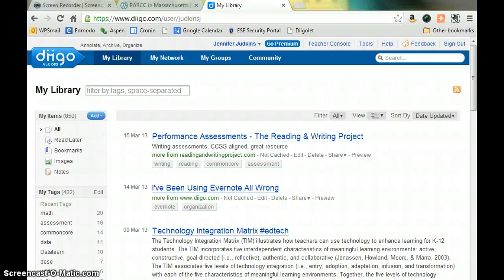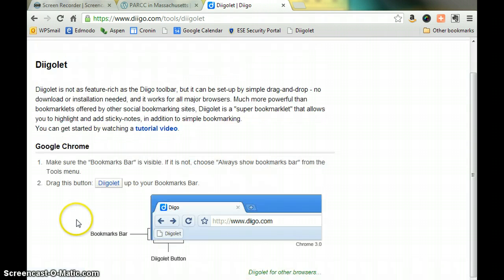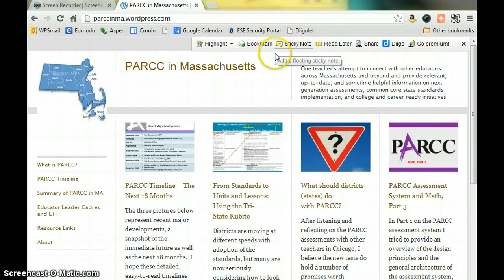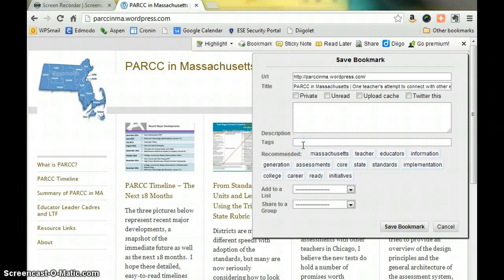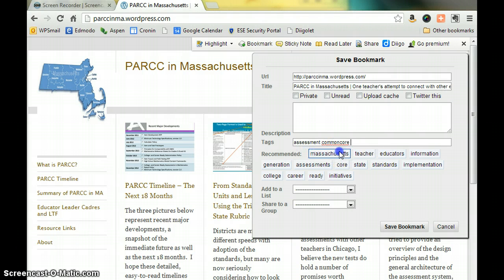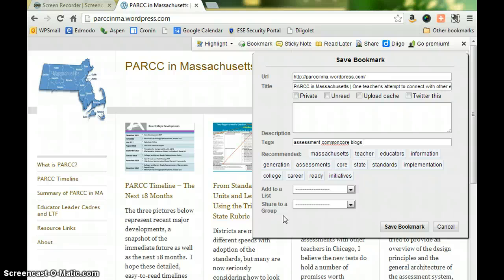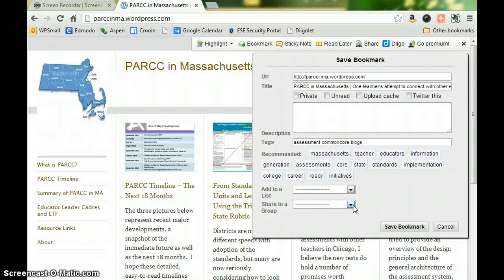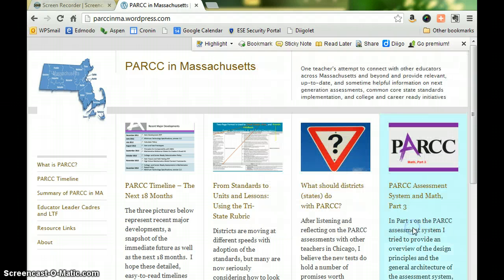Installing & Using Diigolet Tool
How to install & use Diigolet bookmarking tool to quickly & easily save great websites